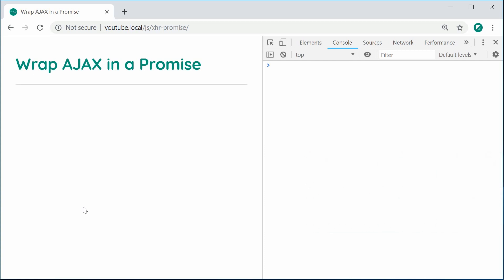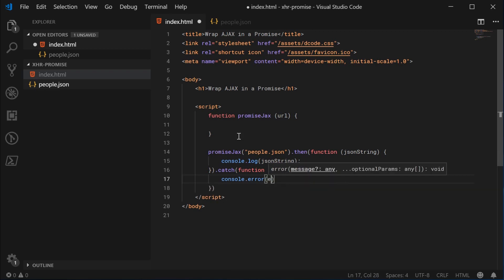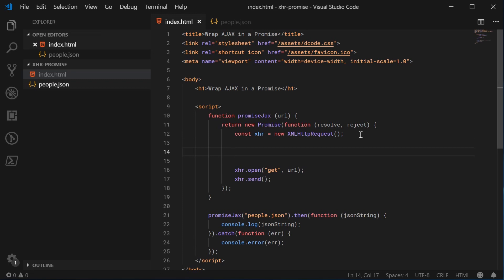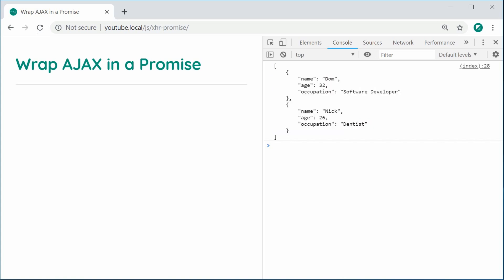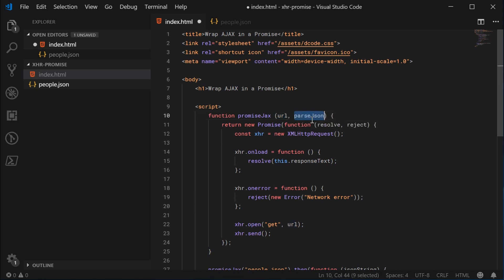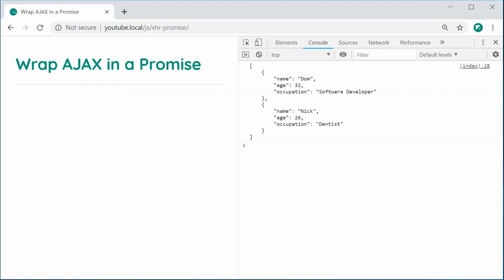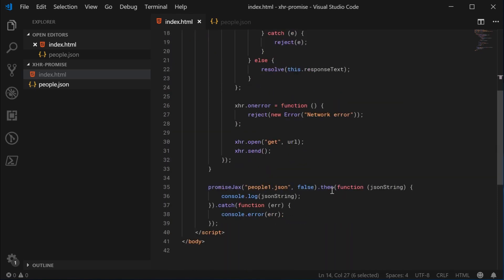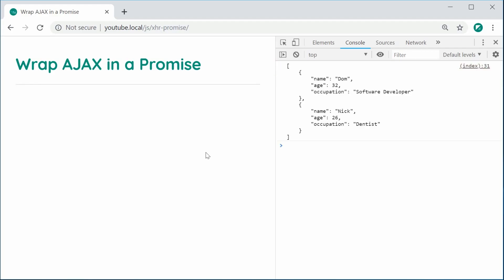Wrap AJAX in a Promise - JavaScript Promises Tutorial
In this video we're going to be wrapping a traditional AJAX call (or XMLHttpRequest call) inside a Promise, mimicking the behaviour of the Fetch API.